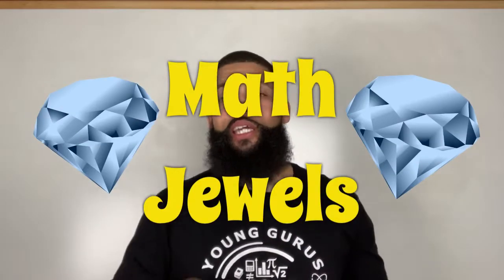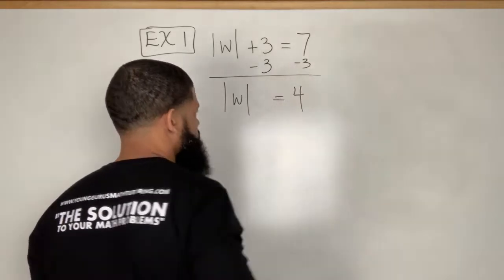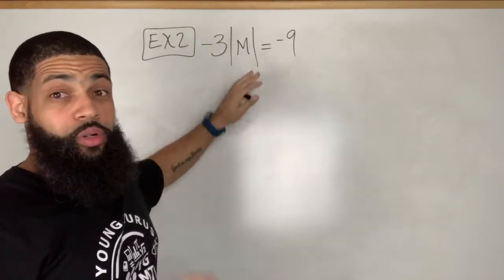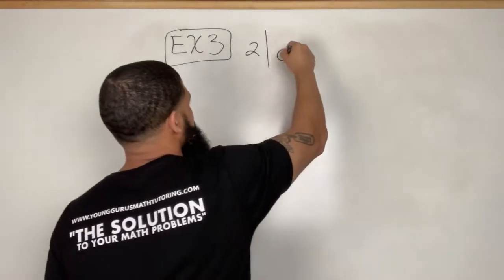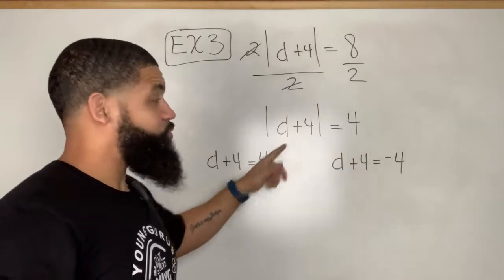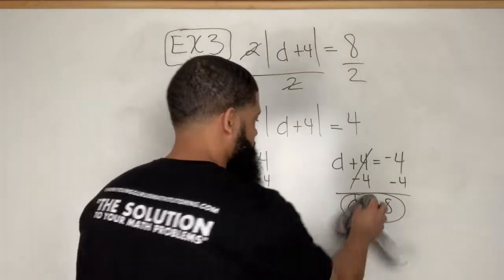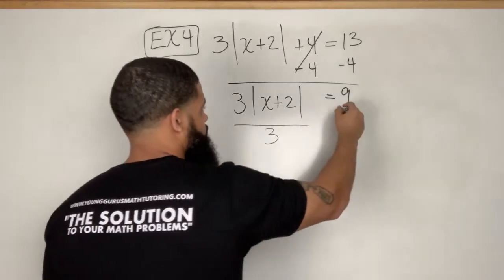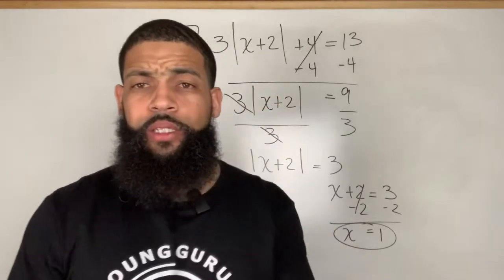Solve Absolute Value Equations (Step-by-Step)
A brief lesson on how to solve absolute value Equations by understanding that the absolute value represents the distance of a number from zero.